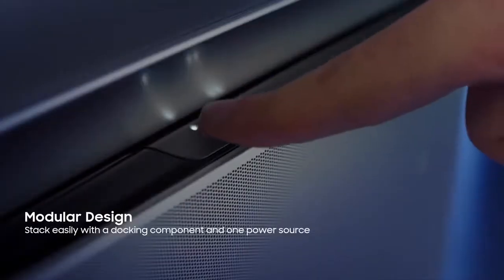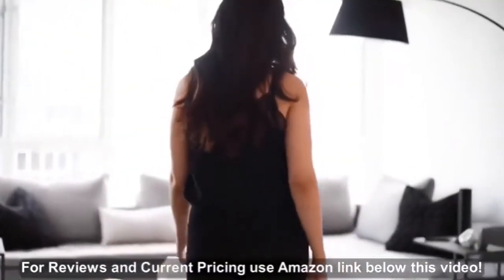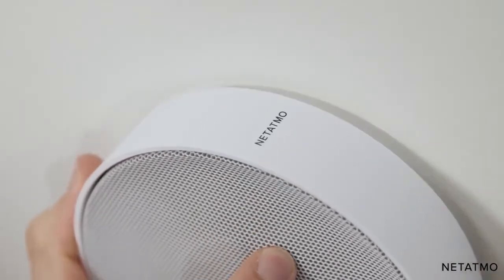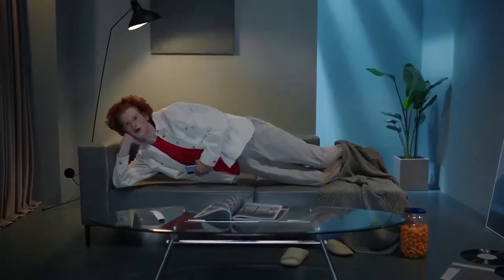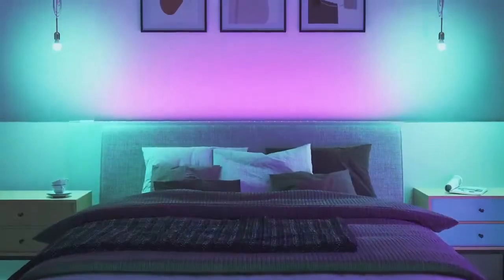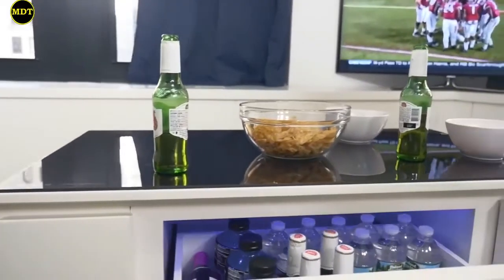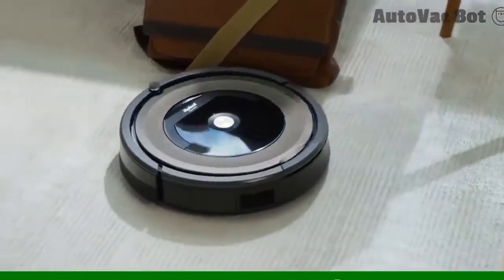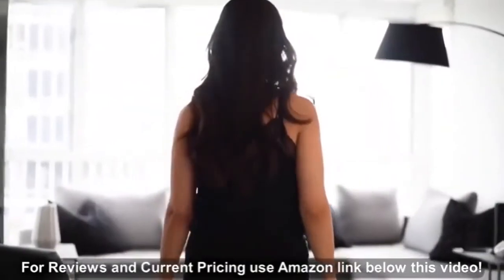15 COOLEST Gadgets for Men That Are Worth Buying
15 COOLEST Gadgets for Men That Are Worth Buying In this video we go over the coolest gadgets for your room.

0:00 Introduction
0:33 Plasma Lighting Tube
1:10 AromaTech BT home diffuser
1:44 Bang & Olufsen Beosound
2:13 Netatmo Smart Indoor Siren
2:41 Big Ass Fans Haiku Smart Ceiling Fan
3:17 Samsung Cube smart air purifier
3:43 Samsung The Sero 2021 rotating TV
4:16 Polk Audio React home theater
4:35 Nanoleaf Essentials smart lighting basics
5:01 Eve Systems Eve Cam Secure Camera
5:25 Helios Touch Evolution Touch-Sensitive Wall
5:51 Sobro Cooler Coffee Table
6:20 Netgear Meural Canvas II
7:00 Roomba 890 Wi-Fi Robot Vacuum
7:29 ecobee4 Room-Sensing Alexa Thermostat